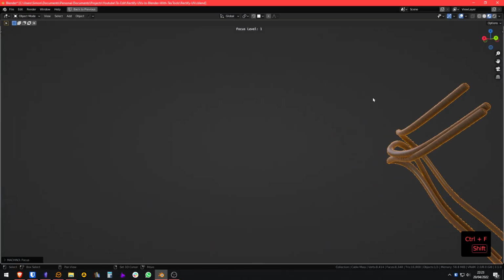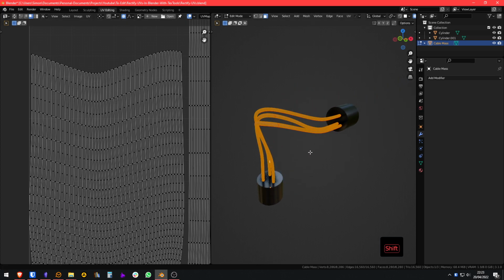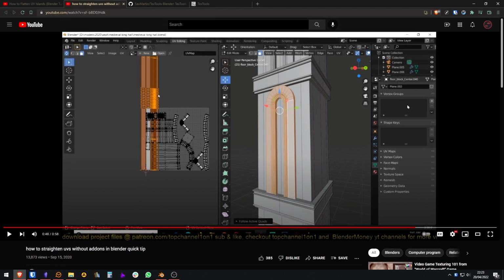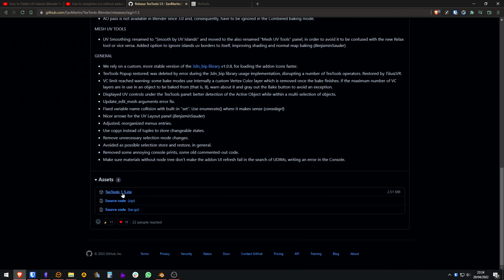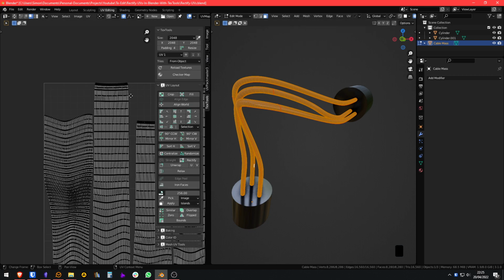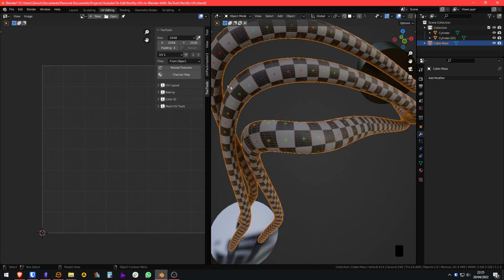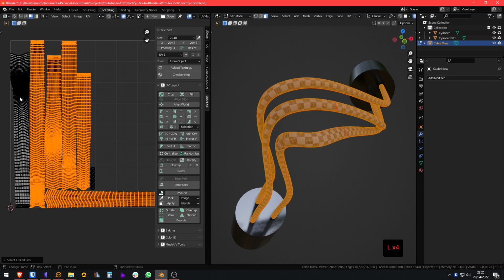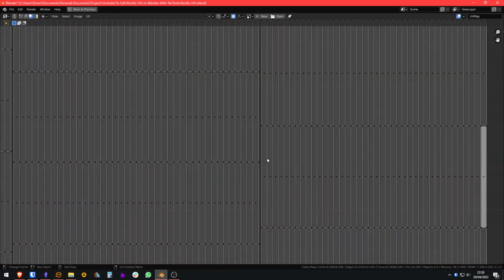Straighten UV Islands with Textools in Blender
Here's a quick tutorial on how to make wAvY UV islands straight. This improves both packaging and your overall happiness.